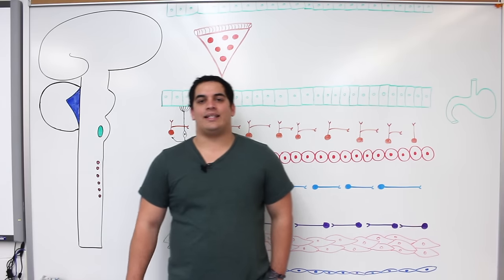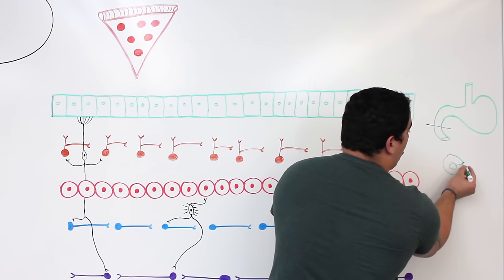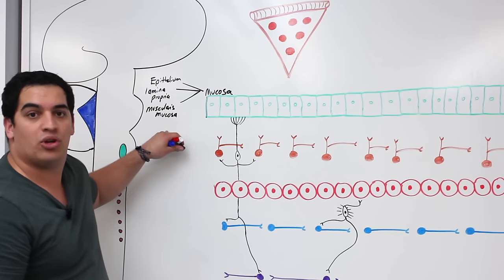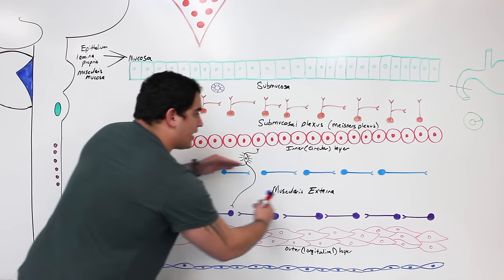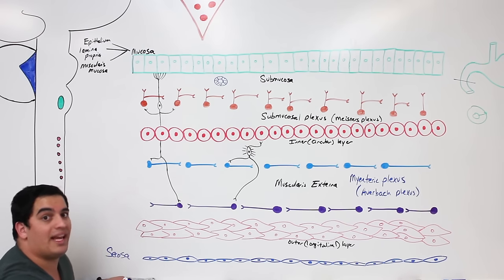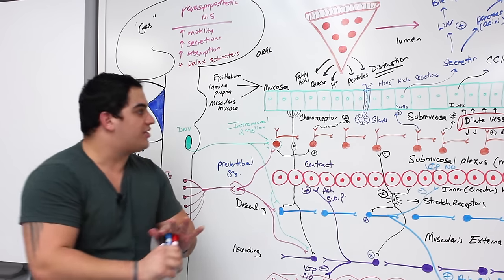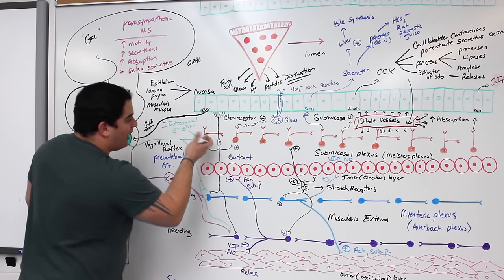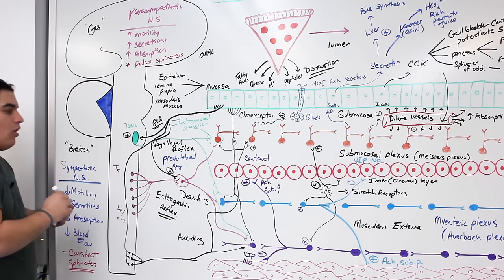Neurology | Enteric Nervous System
Ninja Nerds!

In this video Professor Zach Murphy will be discussing the enteric nervous system. We go into detail on how a food bolus passes through the GI tract, as well as the many components of this system including the myenteric and submucosal plexus. We hope you enjoy this lecture and be sure to support us below!